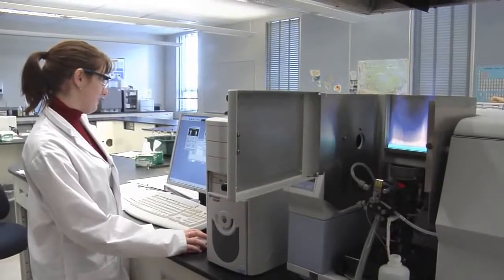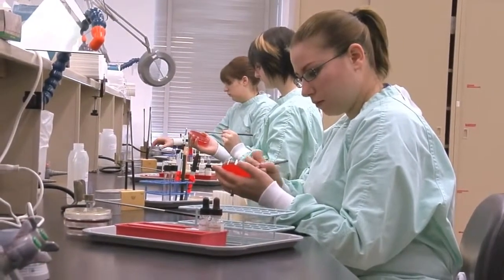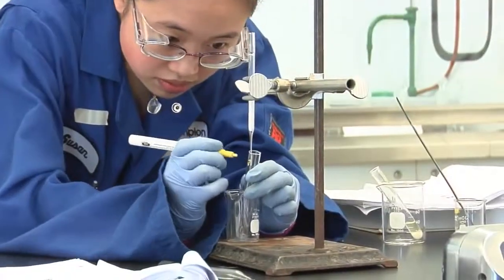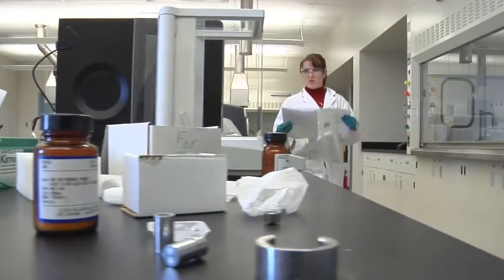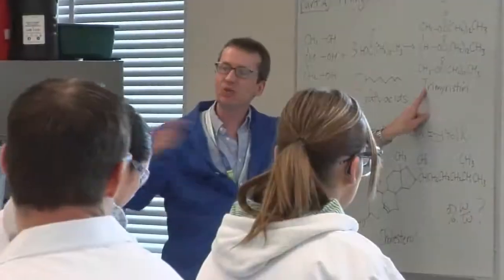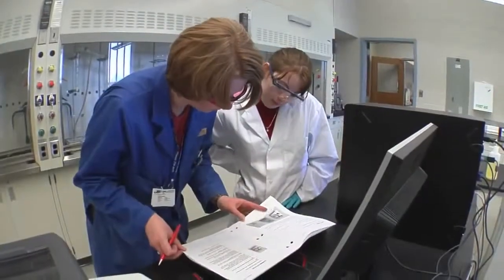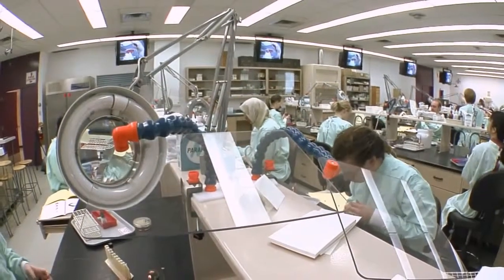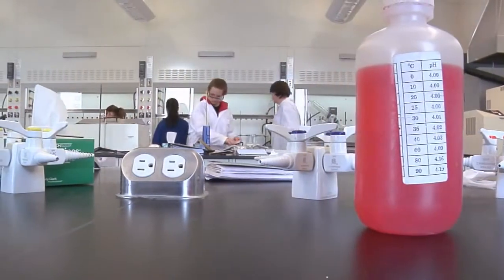hóa chất thiết bị phòng thí nghiệm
Giới thiệu hóa chất và trang thiết bị phòng thí nghiệm.
Hóa chất trang thiế bị cho phòng vi sinh, phòng nuôi cấy mô, phòng sinh học phân tử, phòng tế bào gốc, phòng thí nghiệm cơ bản.
CTY TNHH TMDV KHOA HỌC SBC VIETNAM